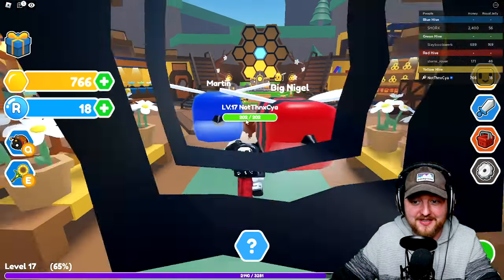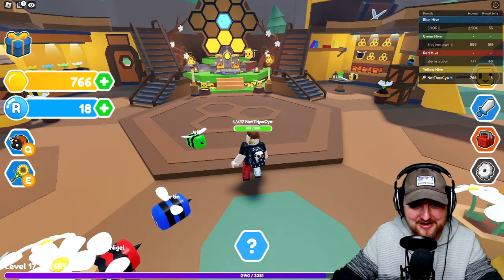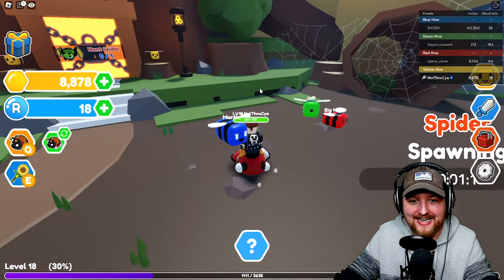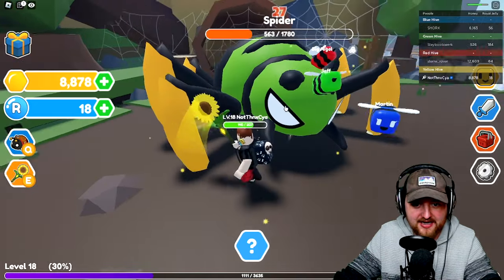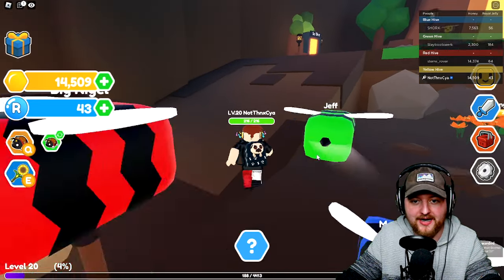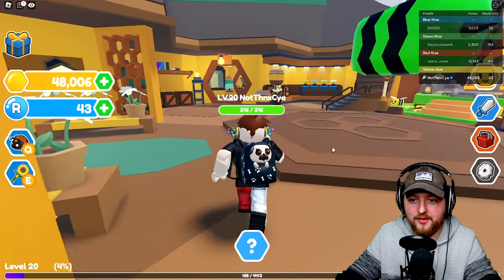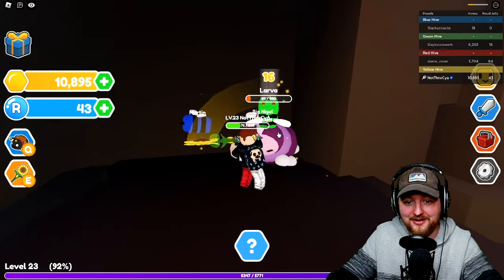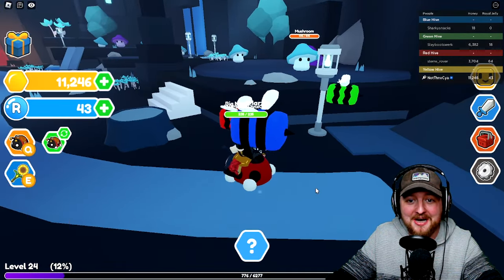SPIDER BOSS & Exploring New Underground Zones In My Bee Tycoon!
Roblox My Bee Tycoon Episode 2

Hello! This is an amazing game, with a mix of the classic and modern Roblox Tycoon gameplay!

⚒ Build your own Beehive!
🍯 Get honey and hatch bees!
🌼 Harvest flowers for honey and royal jelly!
⚔️ Get new weapons and become stronger!

Bee Swarm But It's An AMAZING Roblox Tycoon!

I am part of the Roblox Star partnership and using the star code directly supports my channel. roblox 'beeswarmsimulator